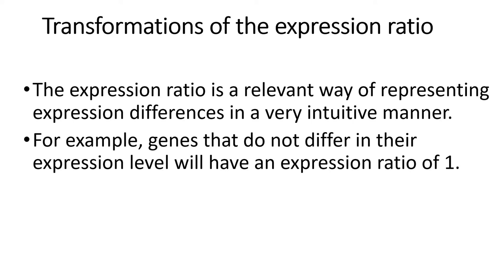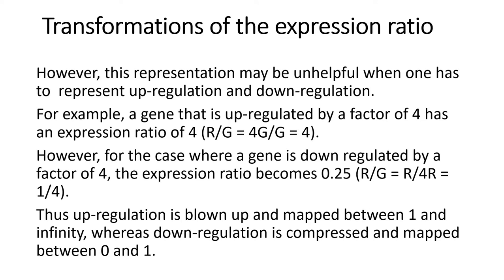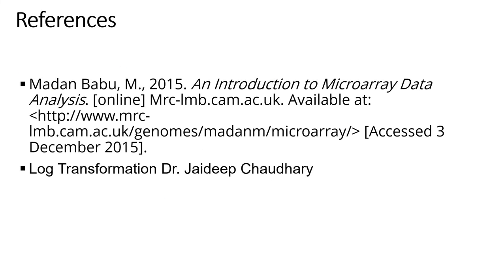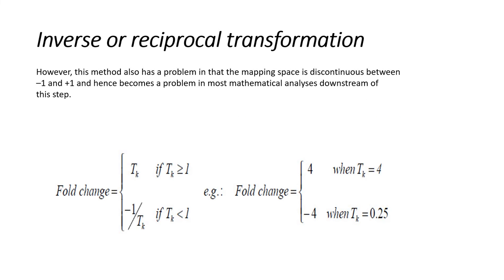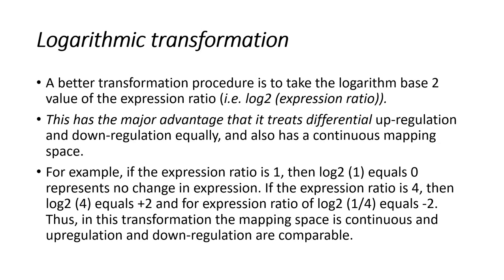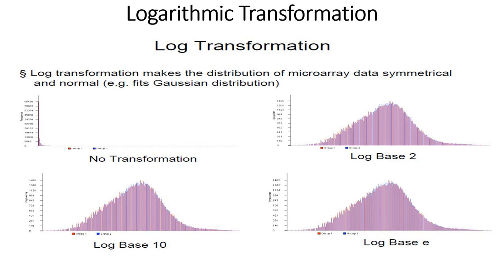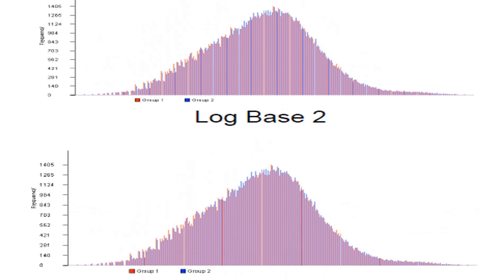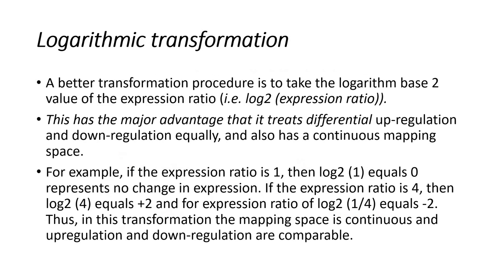Transformation of Expression Ratio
Lecture was prepared by Mamta Sagar(Faculty, Department of Bioinformatics, UIET) using following study material for the students of M.Sc. Bioinformatics  and M.Pharma Topic: Transformation of Expression  Ratio  Subject:

Roger Bumgarner,  DNA microarrays: Types, Applications and their future  Curr Protoc Mol Biol. 2013 January ; 0 22: Unit–22.1.. doi:10.1002/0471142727.mb2201s101.
Madan Babu, M., 2015. An Introduction to Microarray Data Analysis. [online] Mrc-lmb.cam.ac.uk. Available [Accessed 3 December 2015.